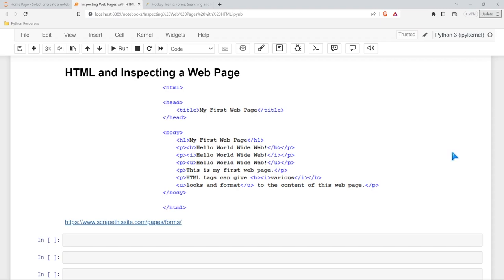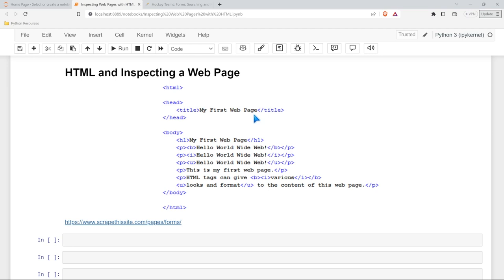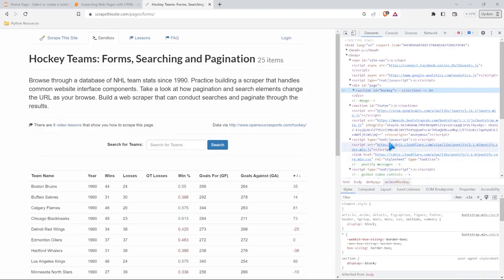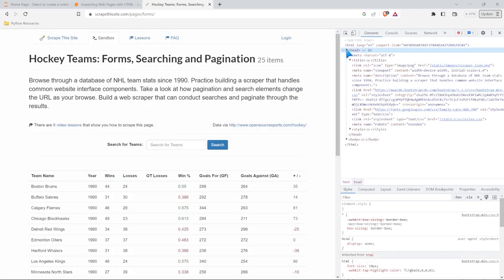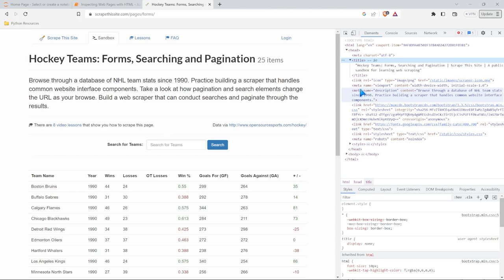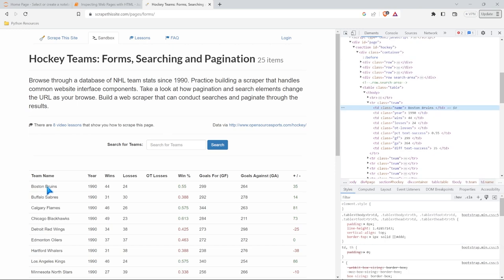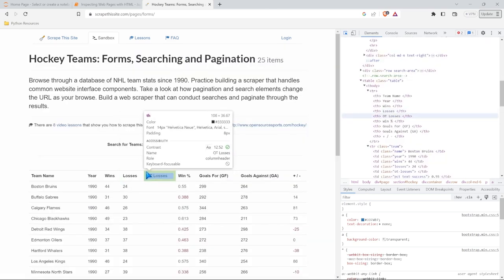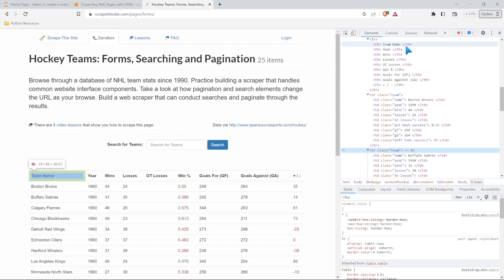Inspecting Web Pages with HTML | Web Scraping in Python